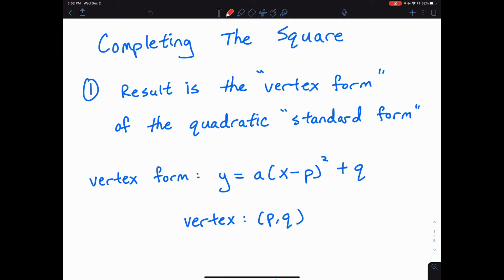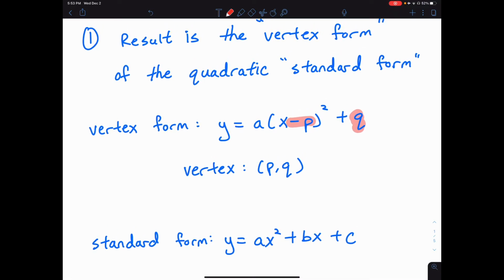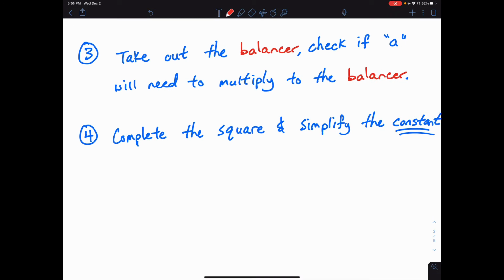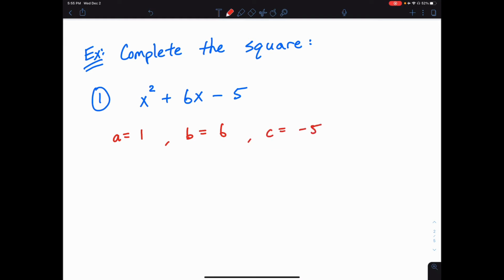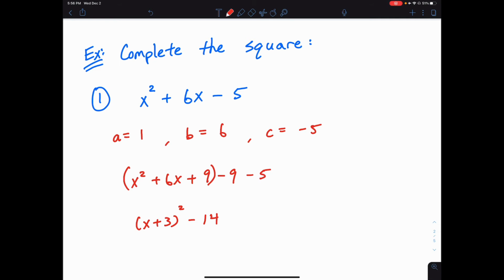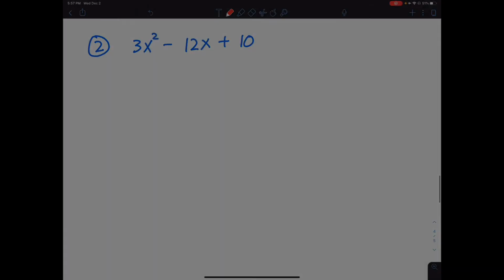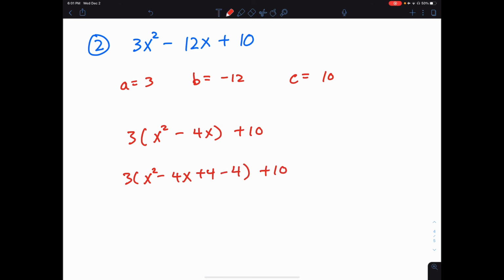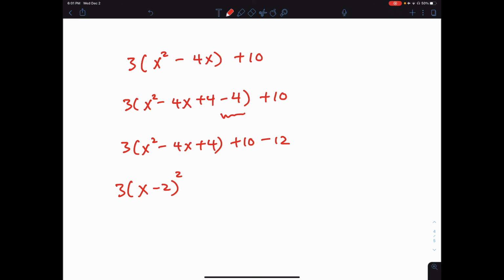How To Complete the Square, What Is Vertex Form | Tutorial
How do you complete the perfect square? What is vertex form? How is completing the square or vertex form of this useful? This video will teach you how to complete the perfect square in order to achieve VERTEX FORM which is the MOST useful quadratic form for graphing!

Chapters:
00:00 Intro
01:04 Steps for completing the square
02:30 Example when a = 1
04:44 Example when a = 3